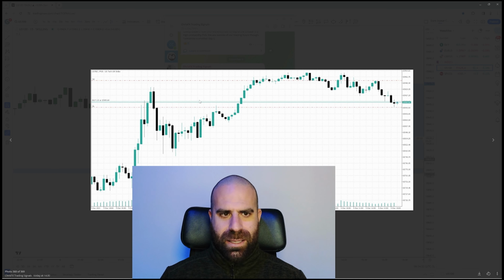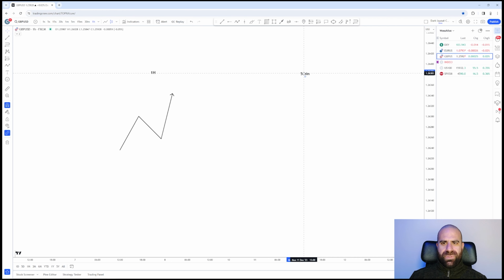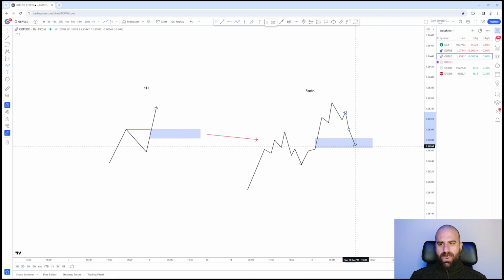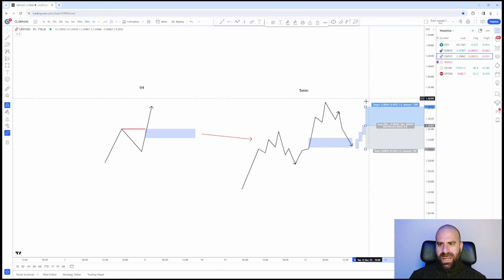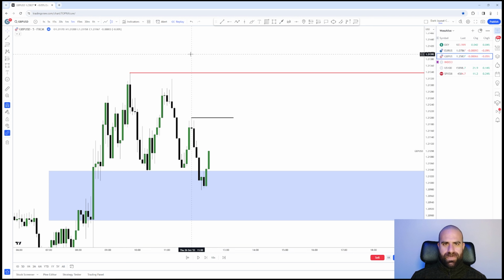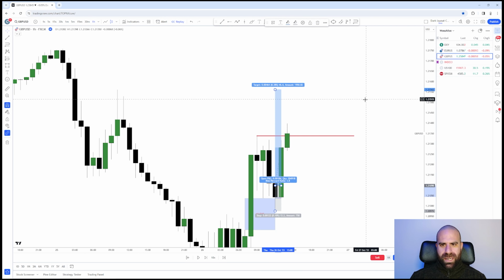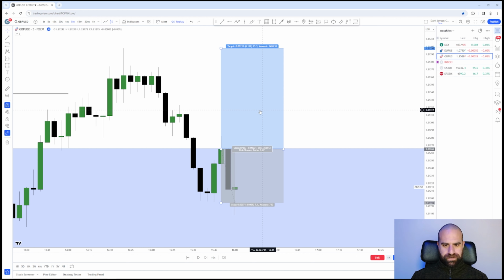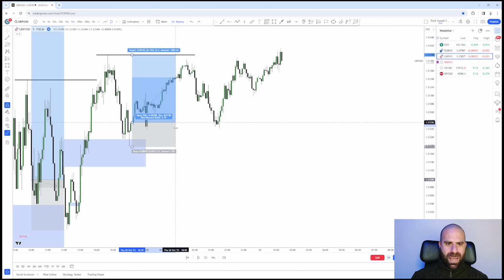1H FVG + 5min Entry With EXACT ENTRY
In this video I am giving you a strategy that combines the 1H FVG with an entry on the 5 minute time frame which can make you profitable.

With this strategy I am giving you an exact entry that you can use!